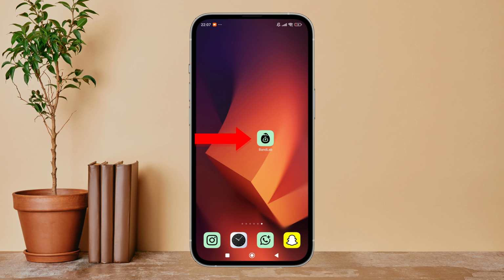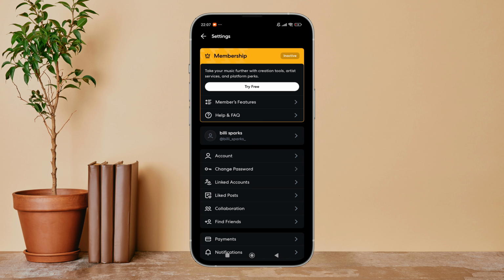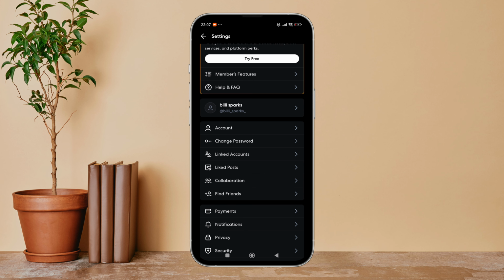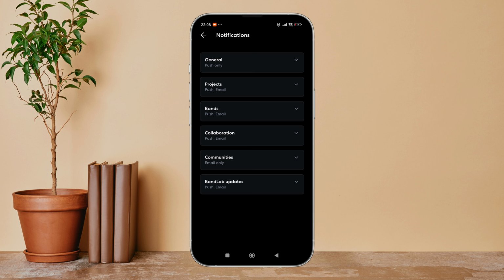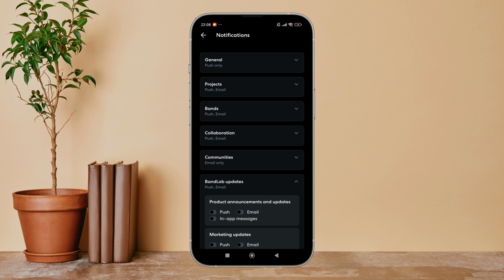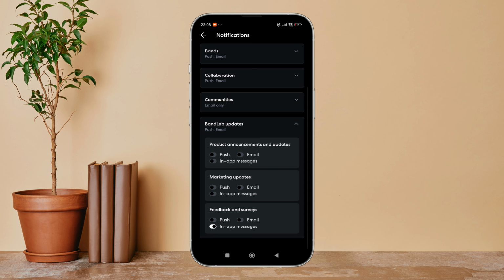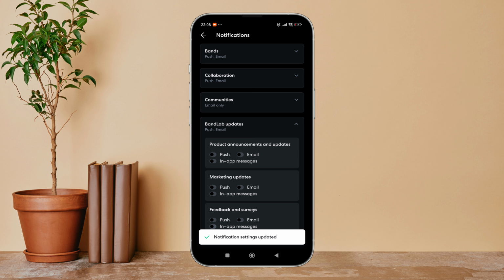Disable In-App Messages of Feedback and Surveys on BandLab |Technologyglance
In this video, you’ll learn how to disable in-app messages for feedback and surveys on the BandLab mobile app. If you find these pop-ups distracting or unnecessary, turning them off can help you focus more on music creation without interruptions. We’ll guide you step-by-step through the settings to help you take control of what you see while using the app. Whether you're on Android or iOS, this tutorial is simple and clear. Follow along and customize your BandLab experience exactly the way you want it!